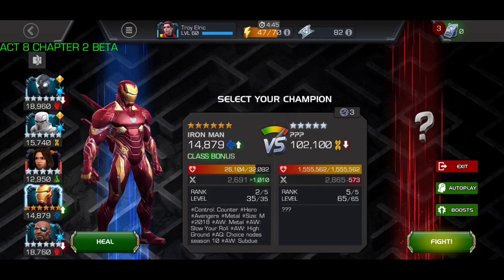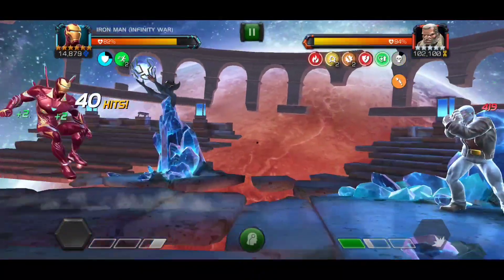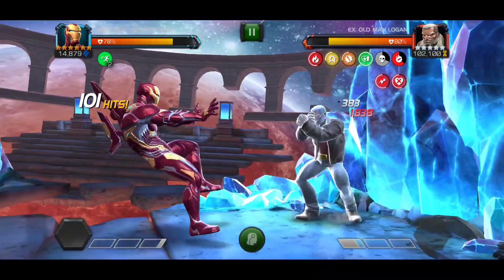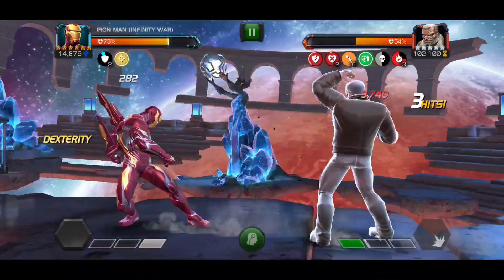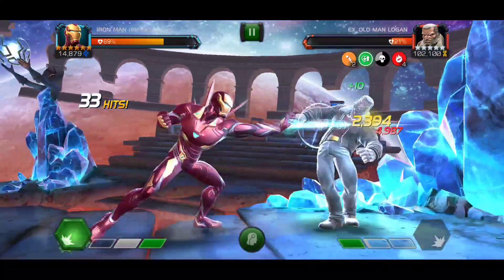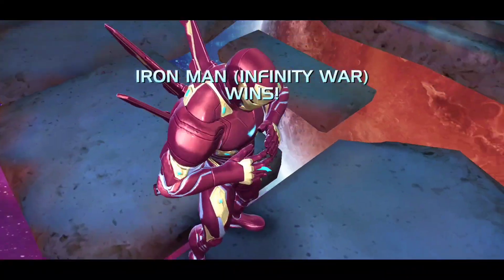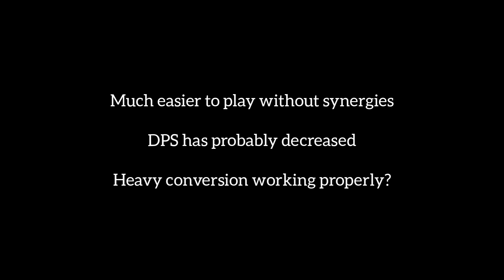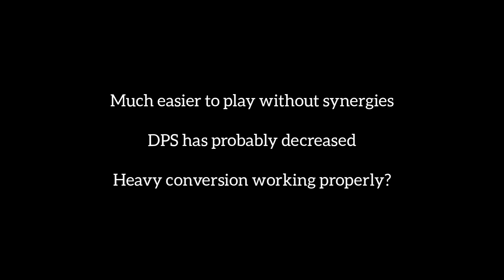Ironman Infinity War Buff (Beta Test)